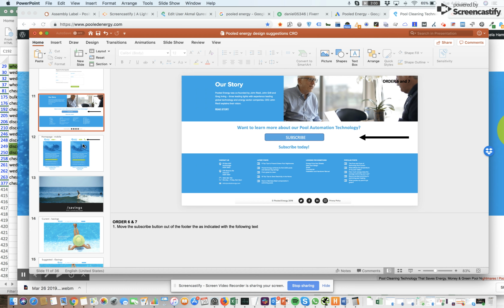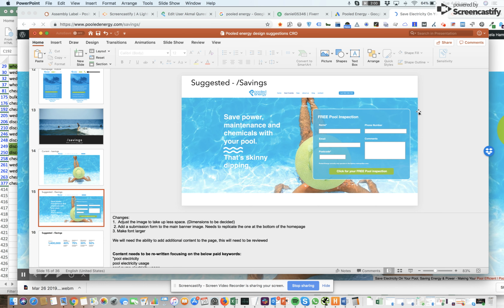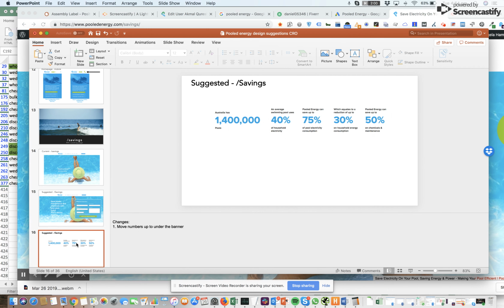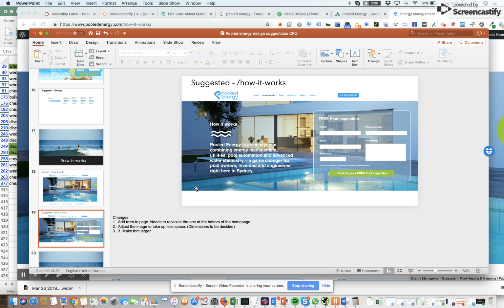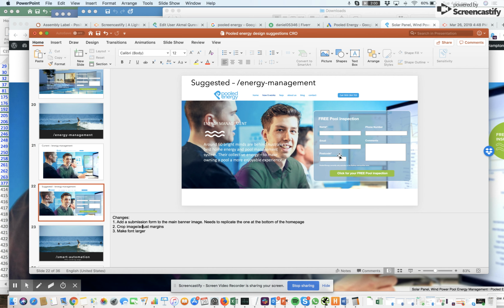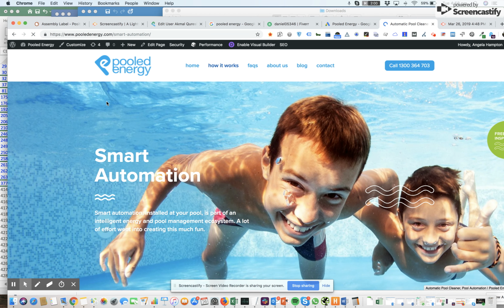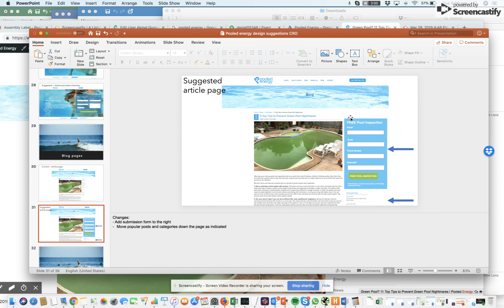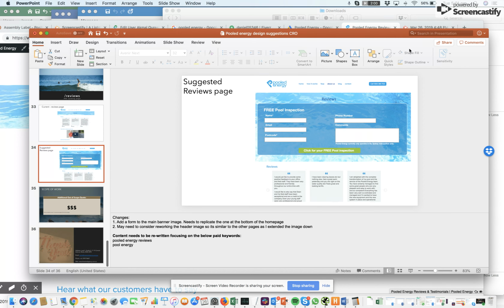Mar 26, 2019 5:01 PM